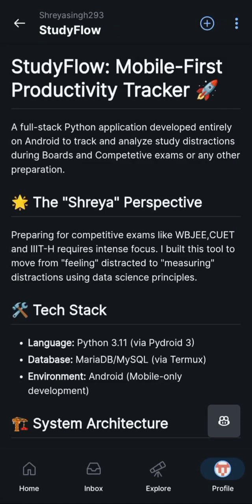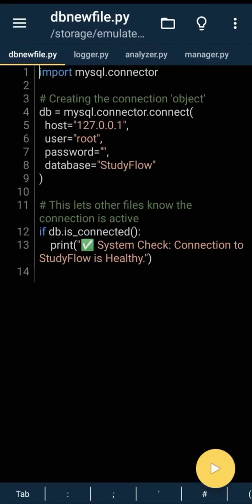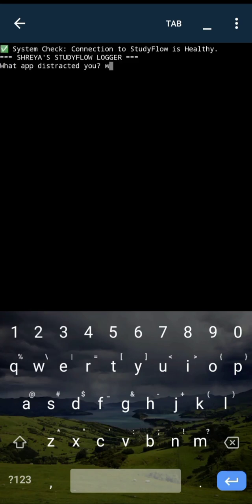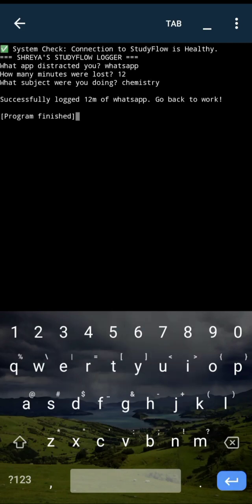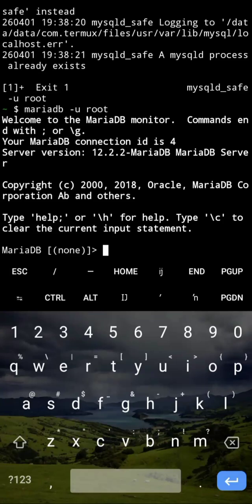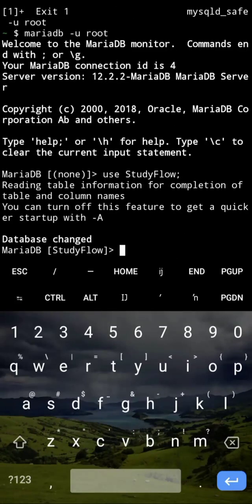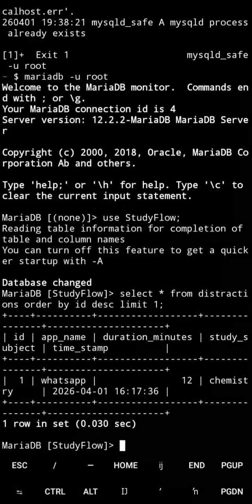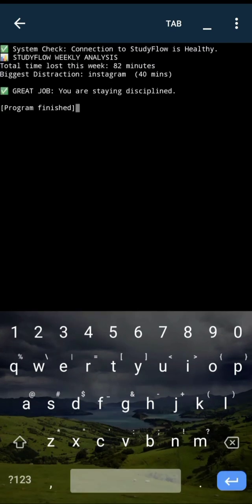Coding A Study Tracker From Scratch🚀| Python🐍+ SQL Project💻✨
Ever felt like you're studying for hours but getting nothing done? 📉 I built a tool to fix exactly that. In this video, I’m walking you through StudyFlow—my latest project designed to track distractions and keep me on top of my prep.

I wanted to combine my love for logic with something practical. Here’s what’s under the hood:

*Language: Python 🐍

*Database: SQL for seamless data integration

*Core Feature: Real-time distraction tracking and study session analysis.

From debugging late at night to finally seeing the "Success" message in the terminal, this project has been a huge part of my journey as a student developer. It’s not just about the code; it’s about building tools that actually make life better.

Drop a comment: What’s your biggest distraction when studying? Let’s help each other out! 💬

0:00 introduction
0:44 frontend logic
1:14 running logger
1:42 backend termux work
3:15 verification of the entries
3:51 explaining analyzer
4:06 calculations by analyzer
4:32 sign off

GitHub profile:-